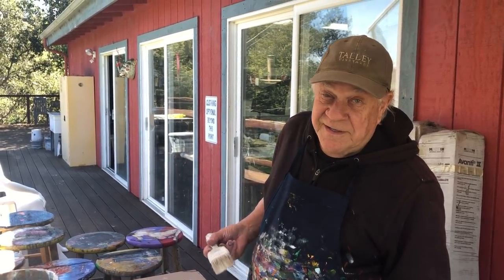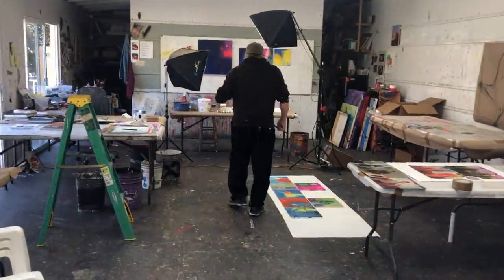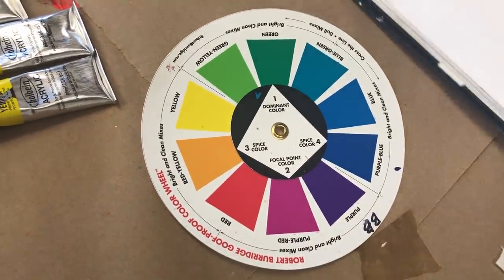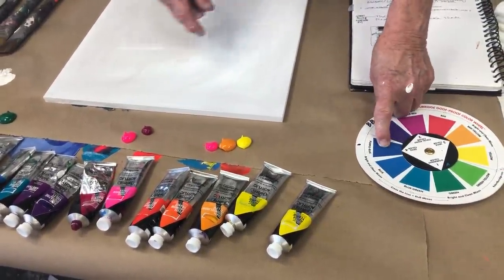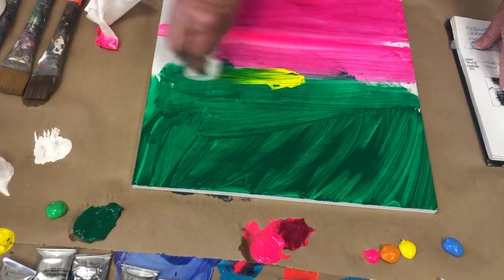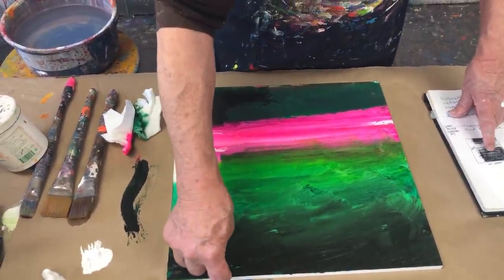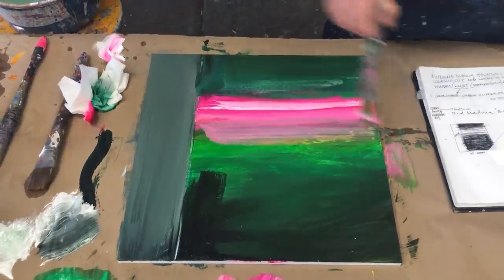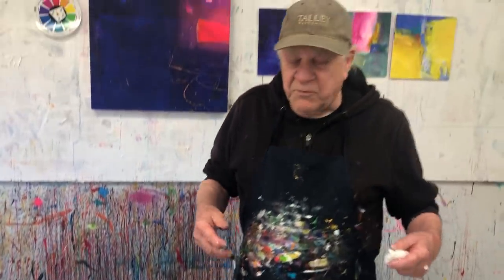Windows Studio PrepTalk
Bob Burridge Prepping for Painting more Windows paintings in his series.
We start with guessing panels outside his studio - we follow him inside! Watch where he goes from there!